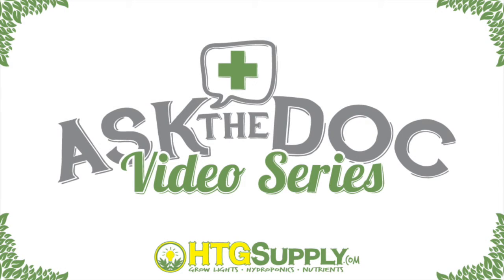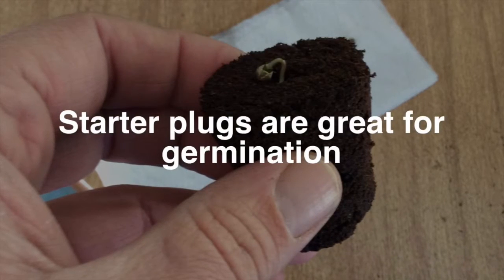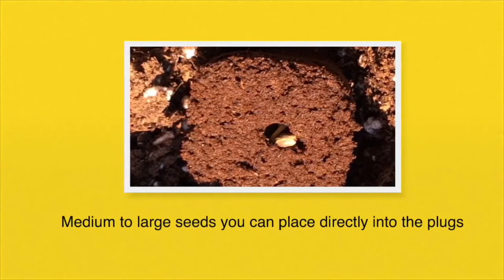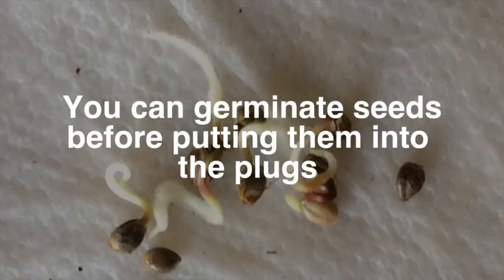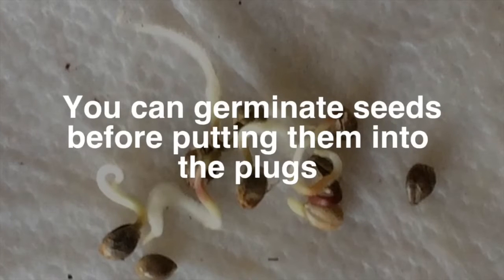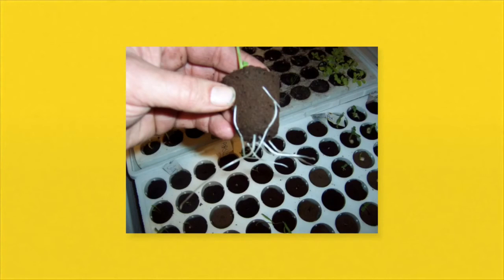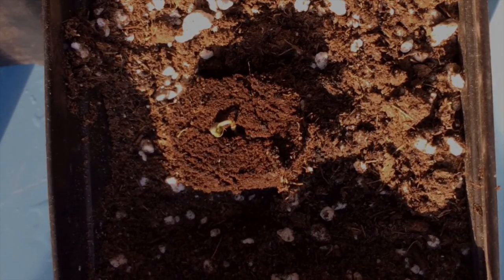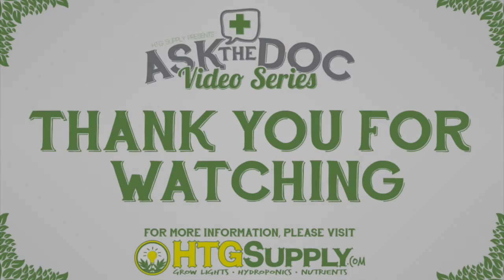Seed Starter Plugs: Ask The Doc